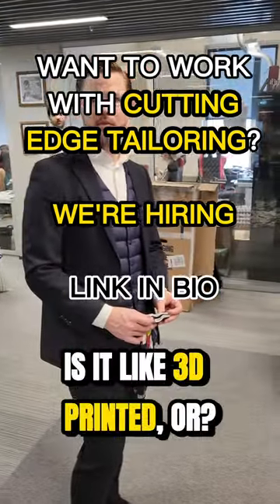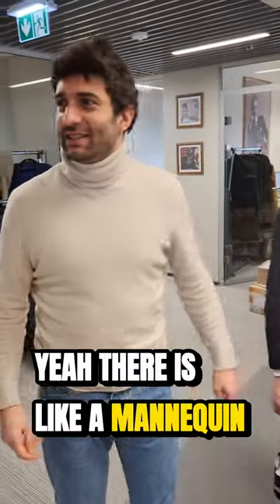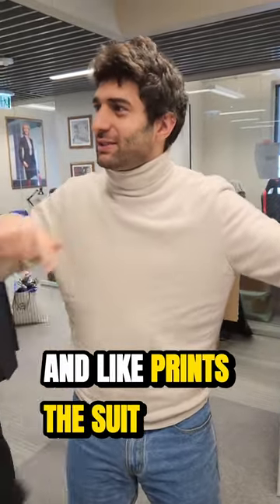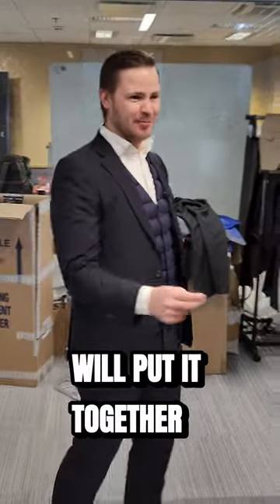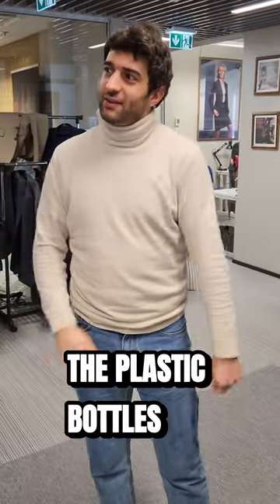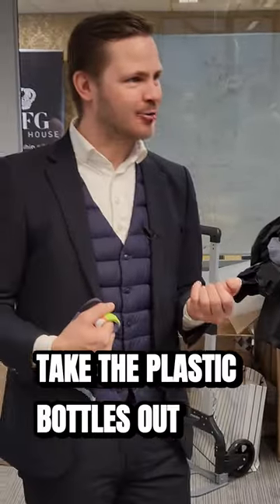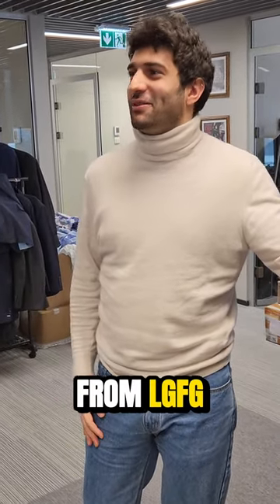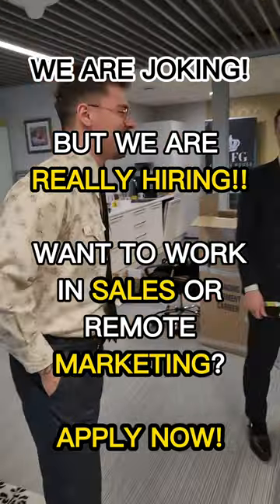We 3D printed a suit